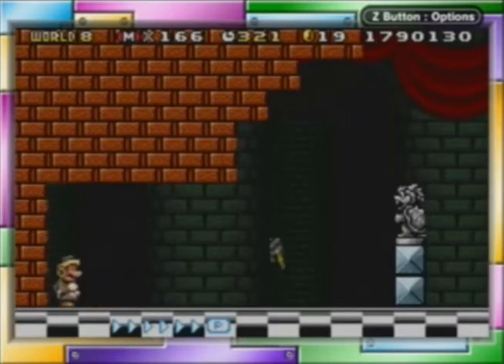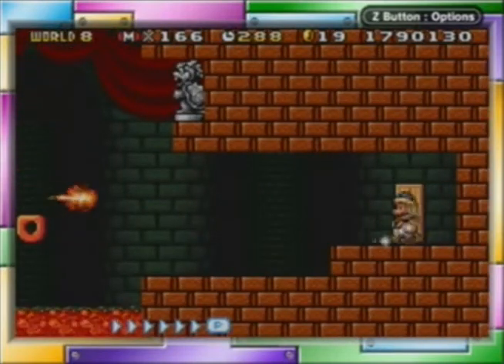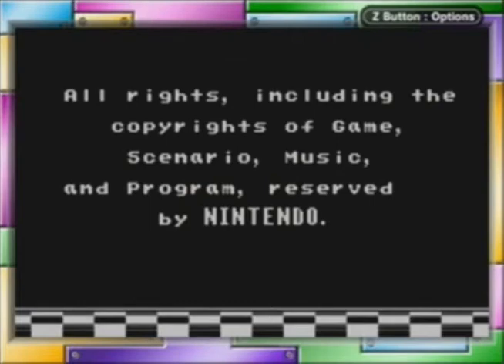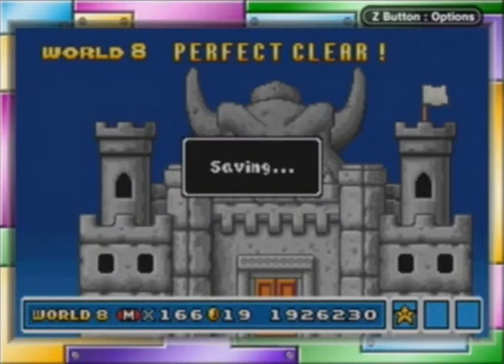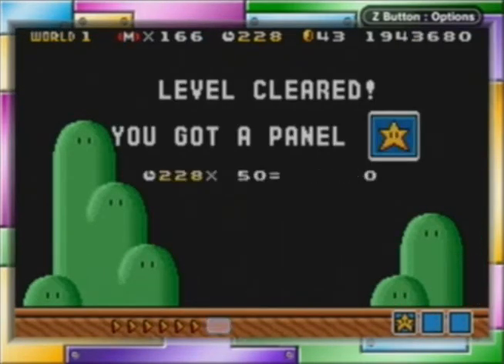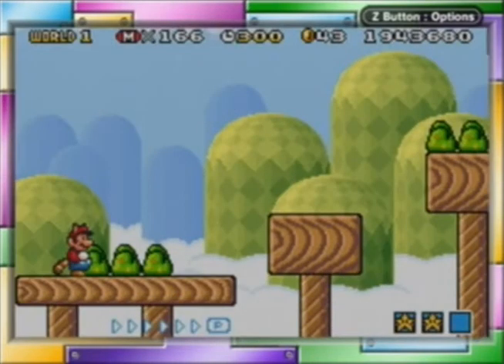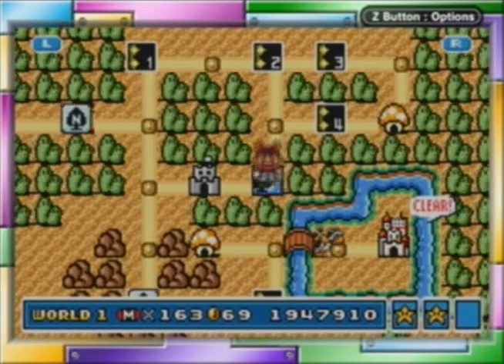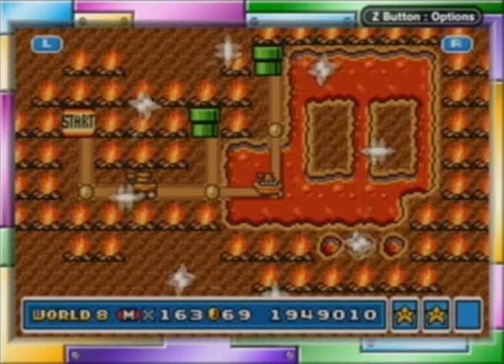Let's Play Super Mario Bros. 3 (SMA4): Part 14 - Never Gonna Happen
Taking on the final level of the game, Bowser's Castle! After rescuing Princess Peach and seeing the credits roll, I start showing off some alternate paths, secrets and whatnot of World 1.